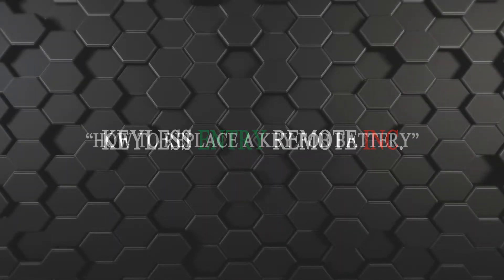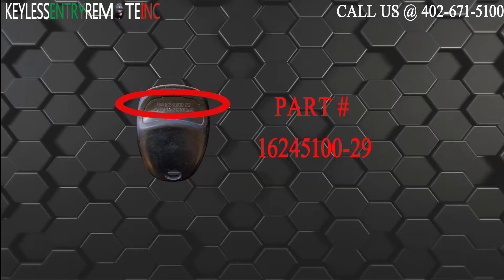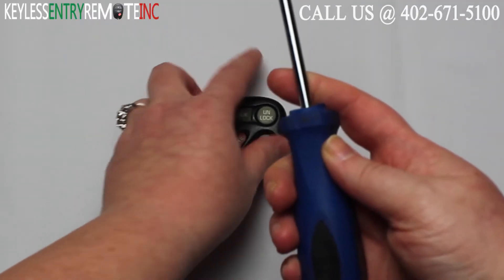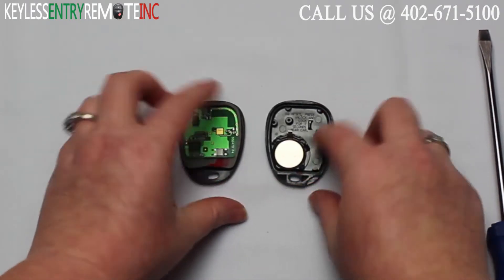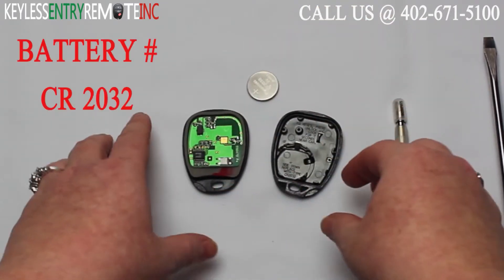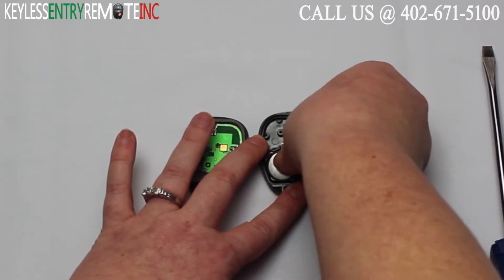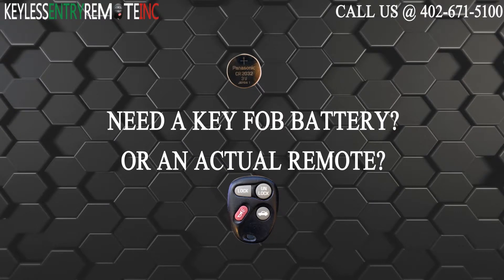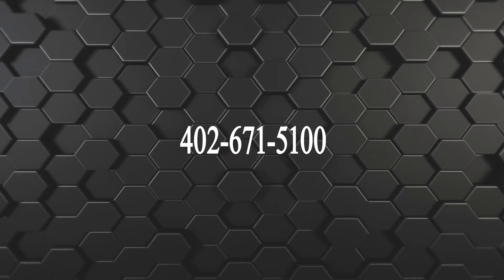How To Replace A 1997 - 1999 Saturn SW Am Key Fob Battery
See how to replace the battery in your 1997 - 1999 saturn sw1 key fob keyless entry remote.